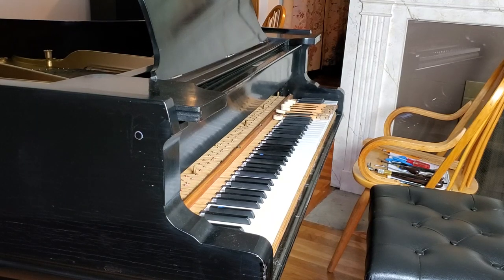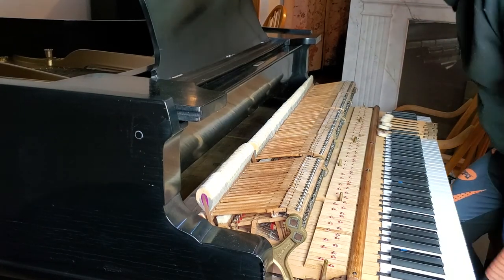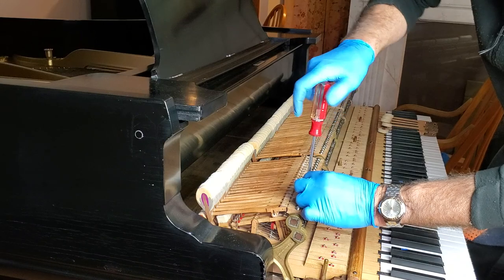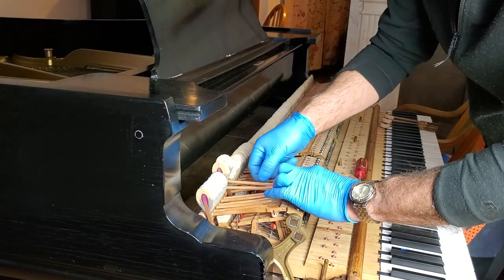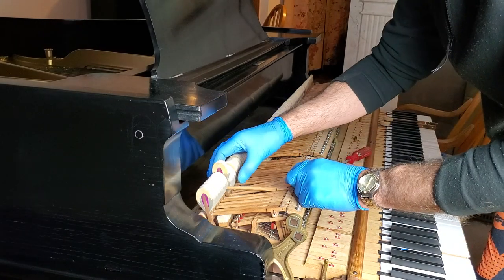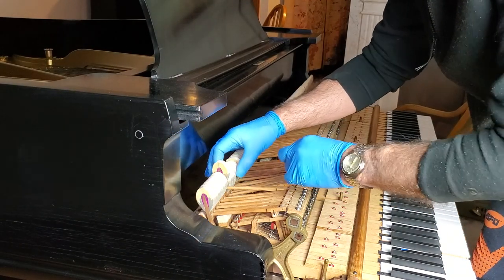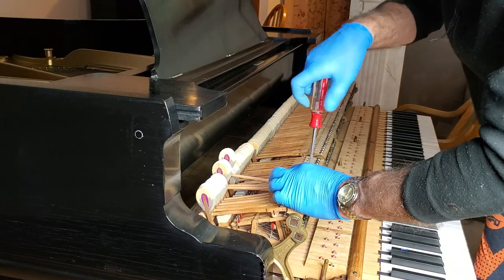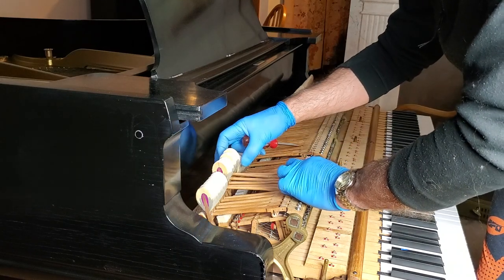#367 Restoring An Old Steinway Piano- Putting B Hammers Into Piano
This channel provides an in-depth look at how you can restore an older 1883 Steinway Model A Grand Piano, from the first steps selecting your piano to all the work you'll likely need to do successfully.

This video #367 shows installing Steinway B custom shaped hammers into Steinway Model A.

Be patient, because good results take time. Done well, your Steinway restoration will go well. I suggest you use only Steinway parts, many of which are available from Howard Piano Industries. If you have the funds available, a superb piano restoring firm in the USA is PianoWorks in Atlanta, Georgia. You can review their marvelous results on YouTube. The work and tone of instruments are exquisite.

To send Mr. Kettlewell a message, use the Contact link at MASTERSOFHARMONICA.COM See our Facebook Group, Restoring A Steinway Piano.

See our Facebook Group, Restoring An Old Steinway Piano.